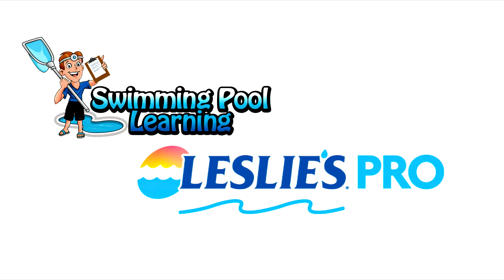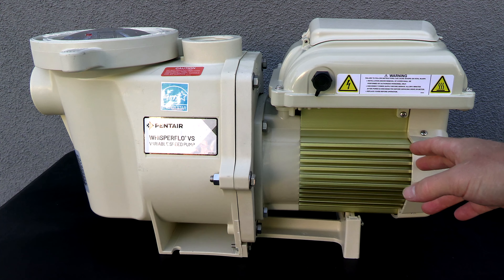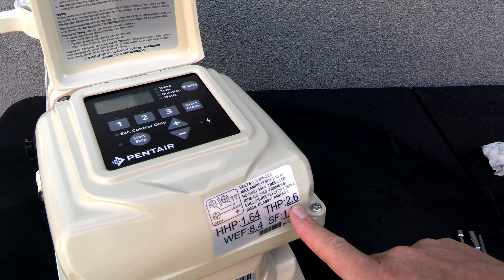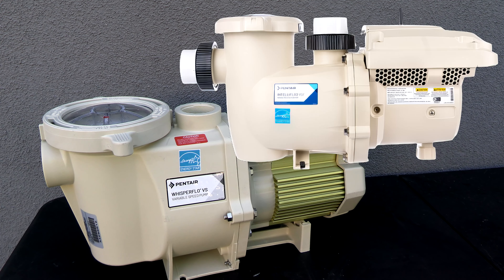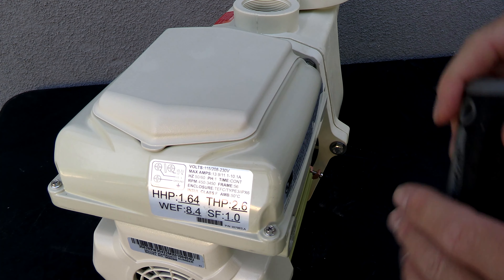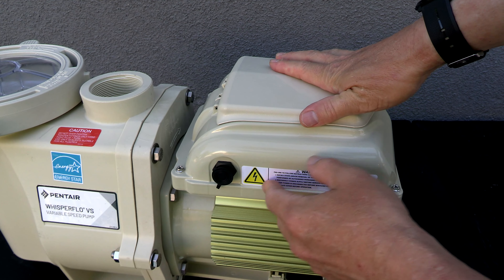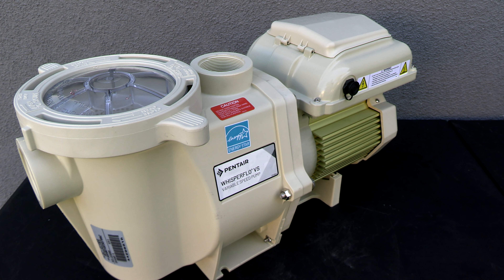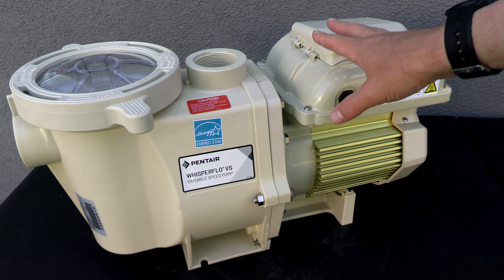PENTAIR WhisperFlo VS (VST) Direct Replacement for a PENTAIR WhisperFlo Single-Speed Pump!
The Whisperflo single-speed pump has dominated the pool industry for decades, and it would only be fitting for it to get its own VS version. This is a direct drop-in replacement for a single-speed WisperFlo pump or the older IntelliFlo VS pumps.

If you like the WhisperFlo pump, you currently have and were thinking of getting a VS pump, this would be great. All you need to do is remove the old pump and drop this one in. You would have very minimal replumbing. The inlet and outlet of the WhisperFlo VS will line right up with your old WhisperFlo pump.

If you are replacing a 1.5 or 2 hp single-speed WhisperFlo, there probably is no need to go up to a 3 THP IntelliFlo3 pump. You can save a little money with this pump and with 2.6 THP it will have plenty of power for you. It can also easily be connected to the latest automated systems and comes with a Comm port for your Pentair automated systems.

The Pentair VST (Variable Speed Technology) pool pump is a type of swimming pool pump designed to provide energy-efficient and customizable circulation for pools and spas. Here are some key features and information about the Pentair VST pool pump:
1. Variable Speed Technology (VST): This technology allows the pump to operate at various speeds, providing the flexibility to match the pump's performance to the specific needs of the pool or spa. This can lead to significant energy savings compared to single-speed pumps.
2. Energy Efficiency: The VST pump is known for its energy efficiency. Running the pump at lower speeds during periods of lower demand can reduce energy consumption and operating costs.
3. Customizable Speed Settings: The pump typically offers multiple speed settings that can be adjusted to optimize water flow for different activities such as filtration, heating, water features, and cleaning.
4. Quiet Operation: Variable-speed pumps often run more quietly than traditional single-speed pumps, which can be a desirable feature for homeowners who want to minimize noise levels around their pool area.
5. Compatibility with Pool Automation Systems: The Pentair VST pump is often designed to integrate with pool automation systems, allowing users to control the pump's settings remotely through a mobile app or a centralized pool control system.
6. Compliance with Energy Efficiency Regulations: Many regions have energy efficiency regulations in place for pool pumps. The Pentair VST pump is likely designed to meet or exceed these standards, making it a suitable choice for areas with strict energy consumption guidelines.
7. Durable Construction: Pentair is known for producing high-quality pool equipment, and the VST pump is likely built to withstand the rigors of regular pool use. It may be constructed with corrosion-resistant materials for long-term durability.